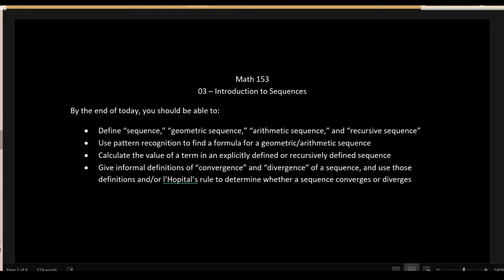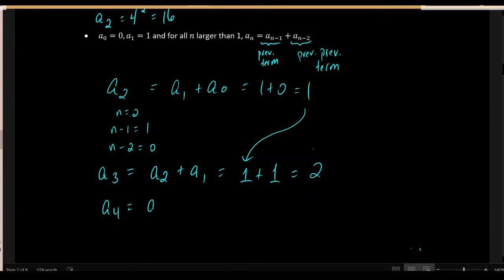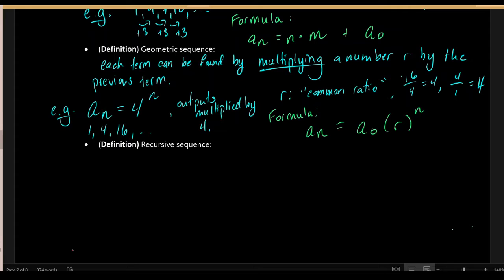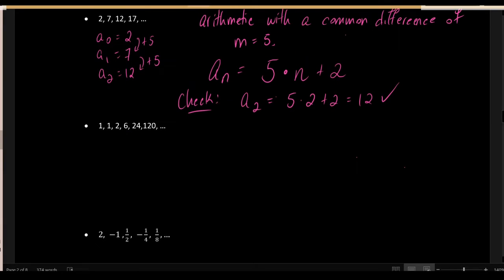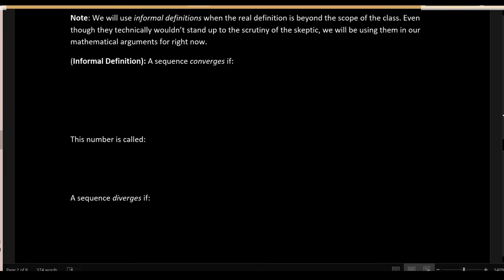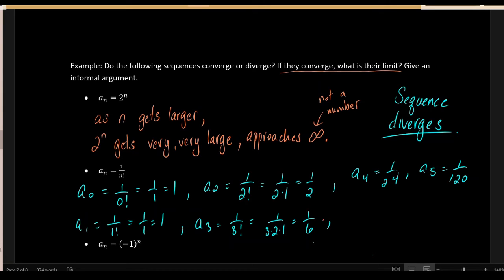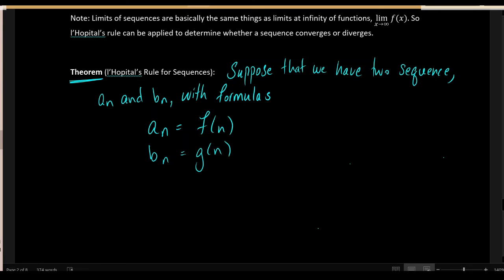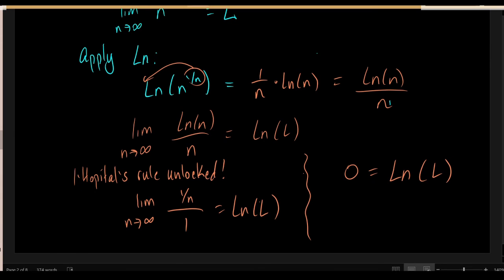Calculus III - 02 - Intro to Sequences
00:00 Introduction
00:45 Definition of Sequence with Some Examples
08:10 Varieties of Sequences
19:55 Practice - Formulas for Sequences
29:12 Intermission
29:20 Definition of Convergence and Divergence
32:52 Practice - Convergence and Divergence
42:00 l'Hopital's Rule for Sequences
45:33 Practice - Using l'Hopital's Rule